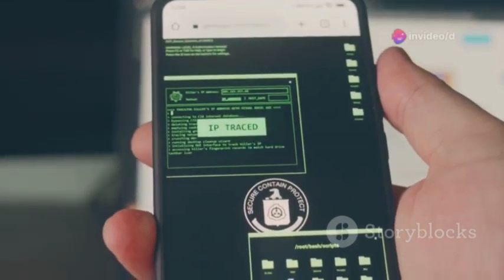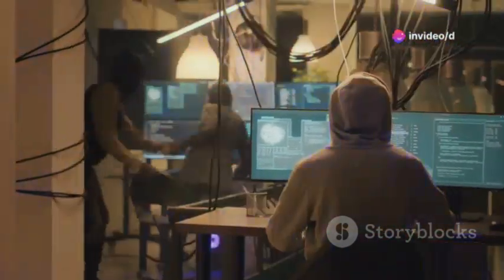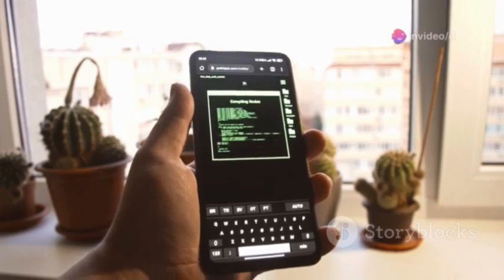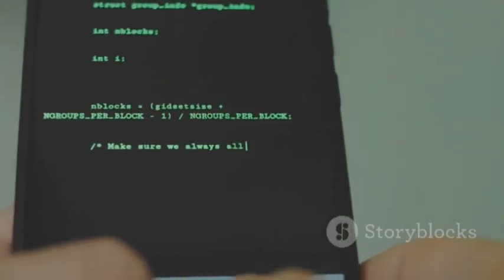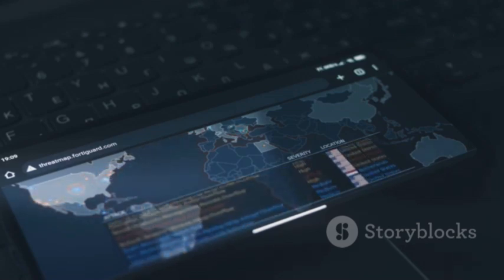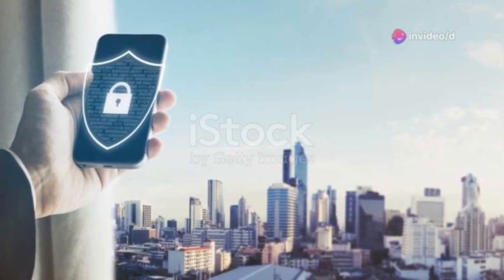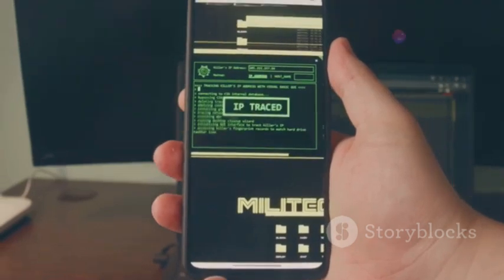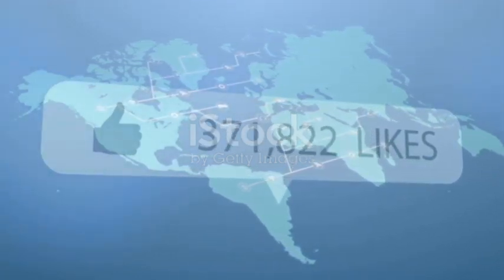Top 10 Android Hacking Tools You Need | Best HACKING TOOLS in KALI Linux 2024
Unlock the full potential of Kali Linux in this comprehensive guide to ethical hacking! Discover the power of essential tools like Nmap, Metasploit, Wireshark, John the Ripper, Aircrack-ng, Burp Suite, and Hydra. Learn how penetration testers use these tools to enhance cybersecurity while stressing the importance of ethical and responsible use. From network scanning to password testing and Wi-Fi auditing, this video covers it all. Remember, hacking tools must always be used with permission to avoid legal consequences.

1. Top 10 Exploiting Tools for Beginners
2. Ethical Hacking Tools for Beginners
3. Web Application Hacking Tools
4. Bug Bounty Hunting Tools
5. Penetration Testing Tools
6. Vulnerability Scanning Tools
7. Cybersecurity Tools for Beginners
8. Hacking Tutorials for Beginners
9. Hacking Tools Demonstration
10. Beginner's Guide to Hacking Tools

1. Top 10 exploiting tools
2. Ethical hacking
3. Web application hacking
4. Bug bounty hunting
5. Penetration testing
6. Vulnerability scanning
7. Cybersecurity
8. Hacking tools
9. Hacking tutorials
10. Beginner's guide

1.
2.
3.
4.
5.
6.
7.
8.
9.
10.